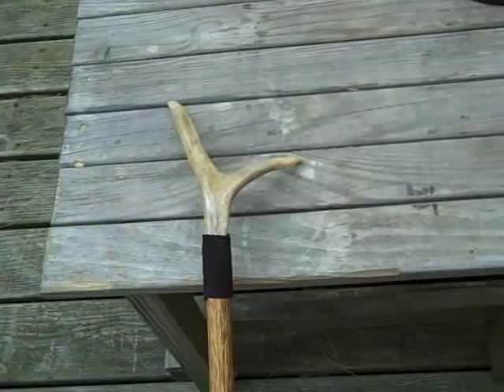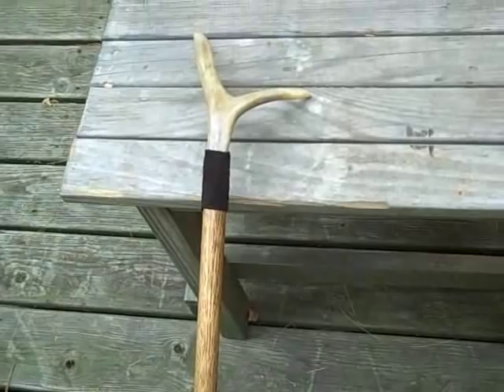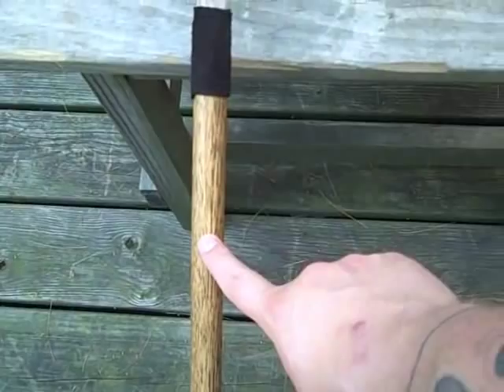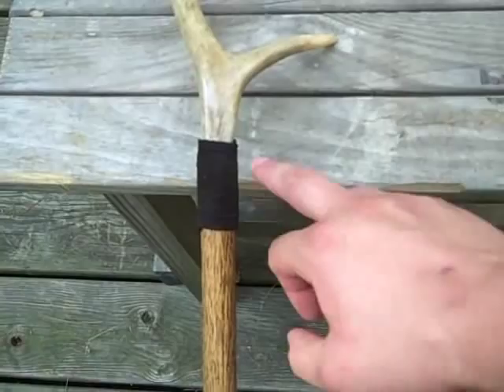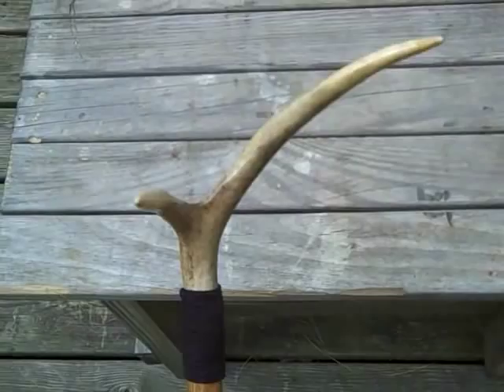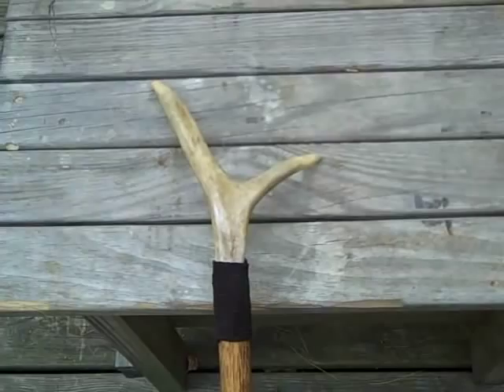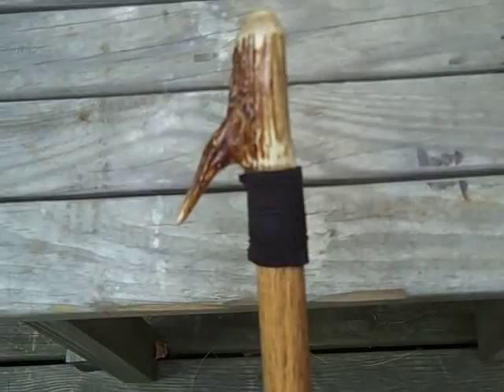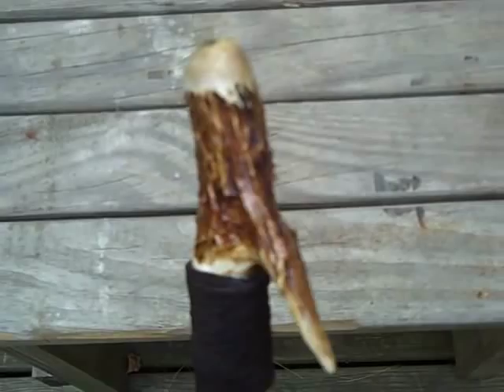A simple antler forked walking staff I made